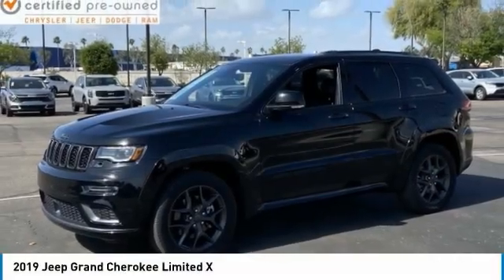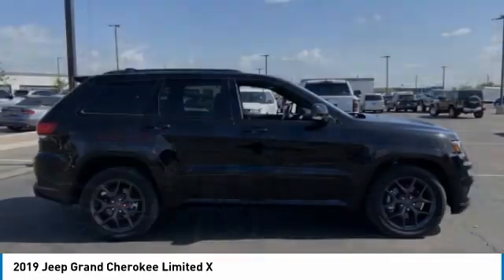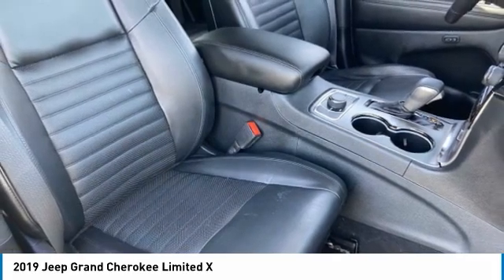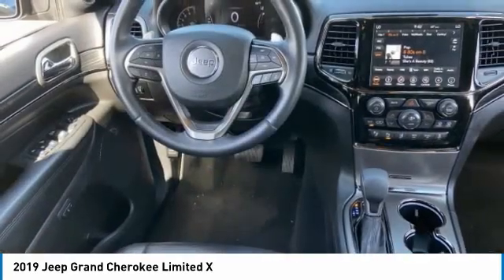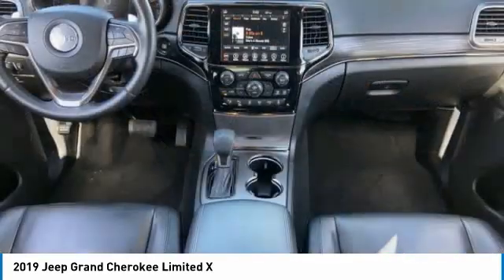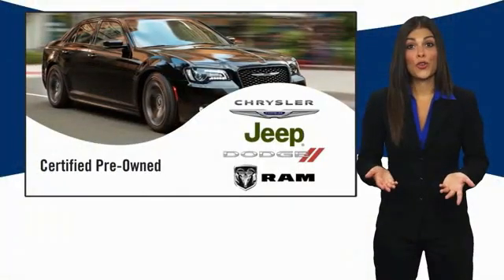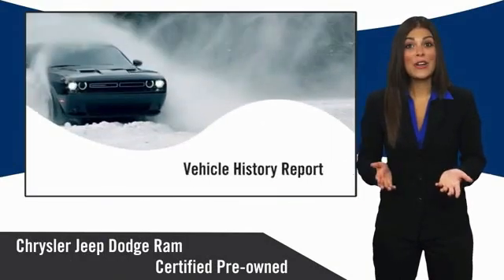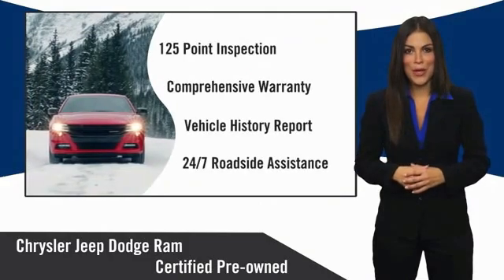2019 Jeep Grand Cherokee NJ5008A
CERTIFED! LOW MILES! ONE-OWNER CARFAX! 2019 Jeep Grand Cherokee Limited X 4WD! 5.7L V8 HEMI 8-Speed Automatic 4WD, 506 Watt Amplifier, 8.4 Touchscreen Display, Active Noise Control System, Adaptive Cruise Control w/Stop, Advanced Brake Assist, Air Conditioning, AM/FM radio: SiriusXM, Audio memory, Bi-Xenon High-Intensity Discharge Headlamps, Body Color Door Handles, Body Color Fascias w/Granite Accents, Body Color Sill Extension, Dark Day Light Opening Moldings, Dark Headlamp Bezel Finish, Dark Lens Taillamps, Delete Limited Badge, Dual Dark Chrome Exhaust Tip, Dual-Pane Panoramic Sunroof, Front Bucket Seats, Full Speed FWD Collision Warn Plus, Gloss Black Exterior Accents, Gloss Black Roof Rails, Granite Crystal Exterior Accents, Granite Crystal Exterior Badging, Granite Crystal/Black Grille, Heated front seats, Jeep Advanced Active Safety Group, Lane Departure Warning Plus, Leather Trimmed Bucket Seats, Leather Trimmed Seats, LED Daytime Running Headlamps, Limited X Badge, Limited X Package, Liquid Titanium Accents, Memory seat, Navigation System, Parallel & Perp Park Assist w/Stop, ParkView Rear Back-Up Camera, Power driver seat, Power Liftgate, Power steering, Power windows, Premium Accent Claddings, Premium Alpine Speaker System, Premium LED Fog Lamps, Quick Order Package 22G Limited X, Radio data system, Radio: Uconnect 4C Nav w/8.4 Display, Rain Sensitive Windshield Wipers, Remote keyless entry, Sport Hood, Steering wheel mounted audio controls, Steering Wheel Mounted Shift Control, Wheels: 20 x 8.0 Granite Crystal Aluminum. Odometer is 6251 miles below market average! 14/22 City/Highway MPG.At Tempe CJDR and Kia, we are committed to providing our customers with SAFE and RELIABLE vehicles at the RIGHT PRICE! All pre-owned vehicles are subject to an extensive 110 point inspection, and ALL reconditioning costs are already included in the price of the vehicle. *Tempe $1,000 Finance Bonus Cash discount only available for standard prime lender conventional financing arranged through Tempe Dodge OAC. We reserve the right to determine customer eligibility for the $1,000 Tempe Finance Bonus Cash discount.FCA US Certified Pre-Owned Details:* Includes First Day Rental, Car Rental Allowance, and Trip Interruption Benefits. SiriusXM 3 month trial subscription* Roadside Assistance* Warranty Deductible: $100* Vehicle History* Transferable Warranty* Powertrain Limited Warranty: 84 Month/100,000 Mile (whichever comes first) from original in-service date* 125 Point Inspection* Limited Warranty: 3 Month/3,000 Mile (whichever comes first) after new car warranty expires or from certified purchase date